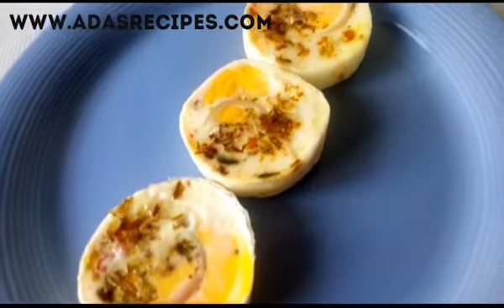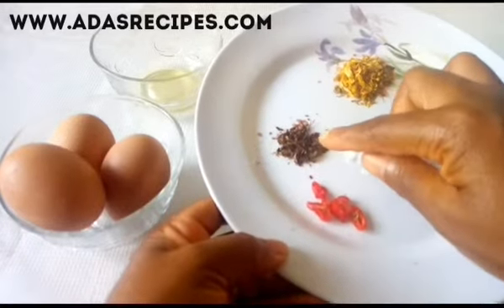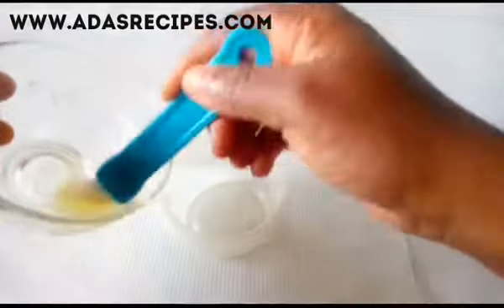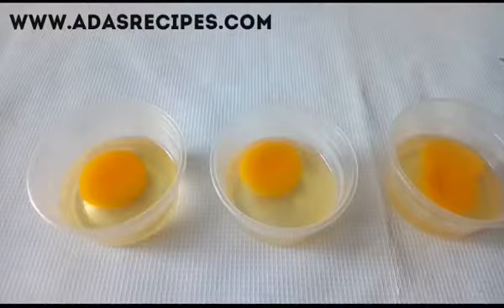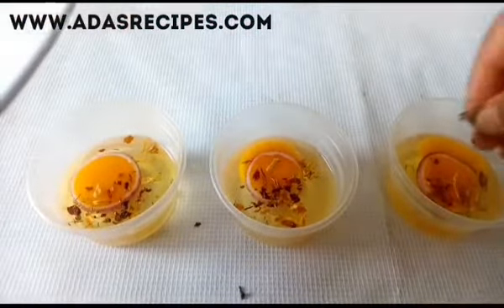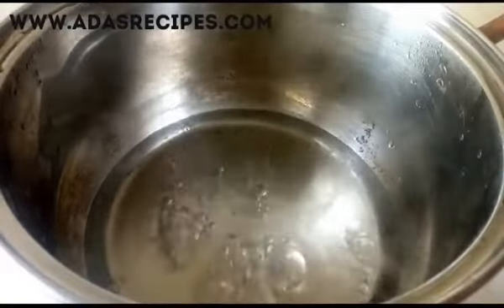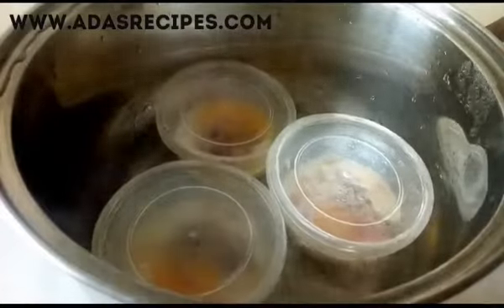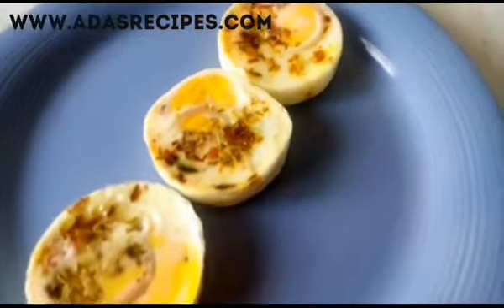Delicious Poached Egg Recipe | Nigerian Style | Adasrecipes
Poached Eggs Recipe is another form of preparing egg without cooking with the shell.

The raw eggs are put in the greased plate not whisked, then placed in the boiling water to cook.

There are other methods of preparation but this is the Nigerian Style of preparing poached eggs.